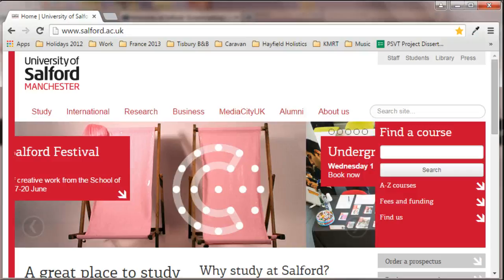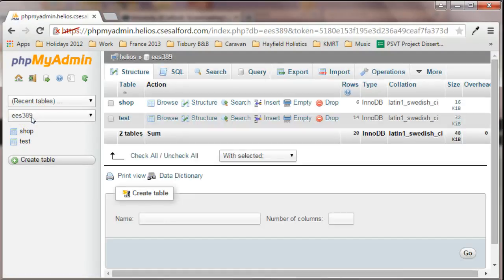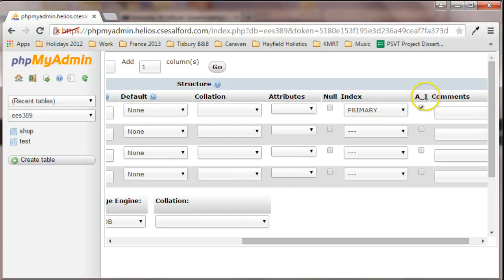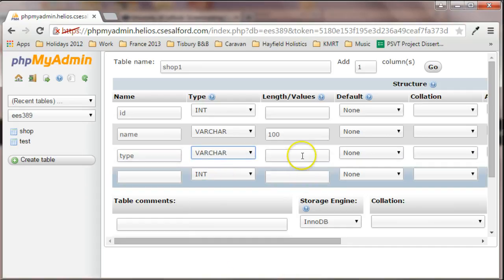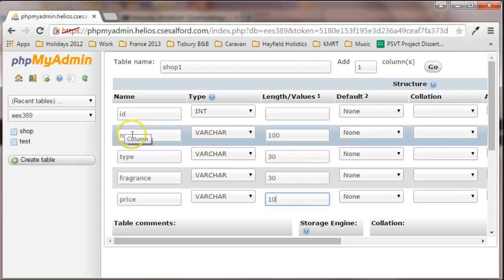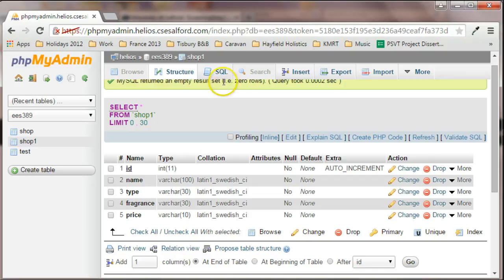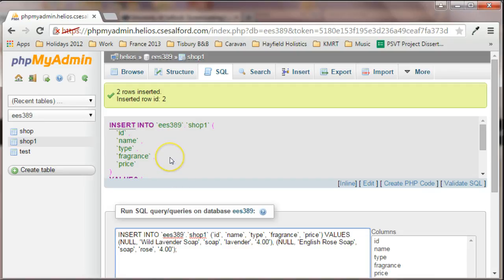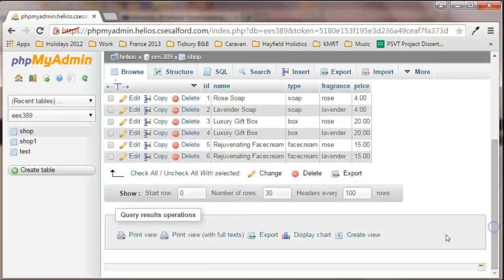Databases - Create a Table